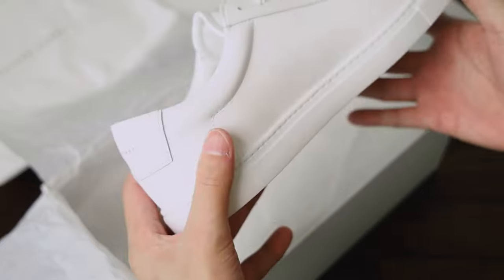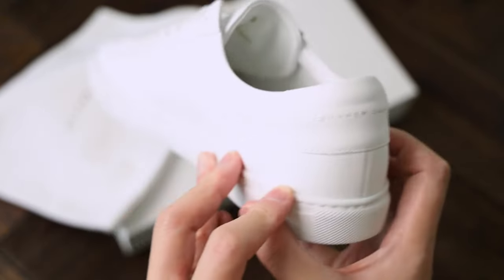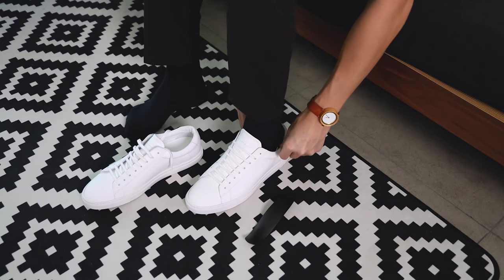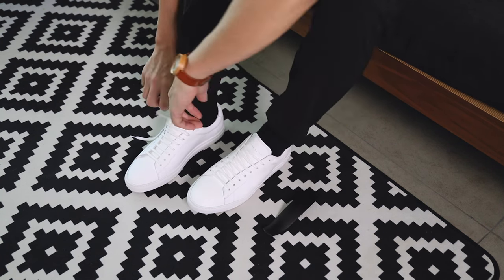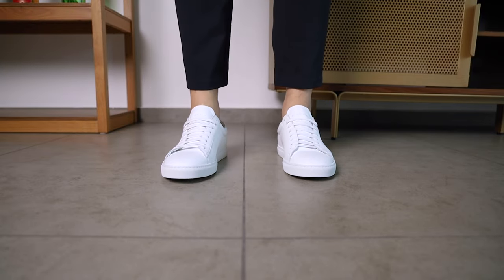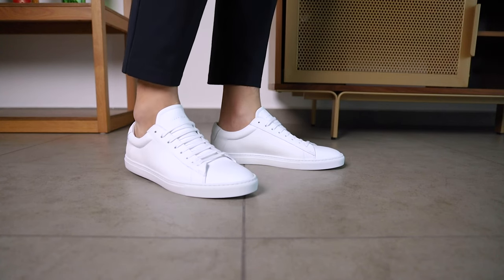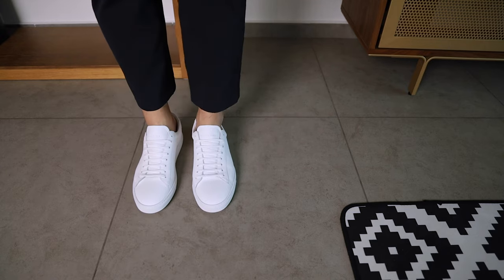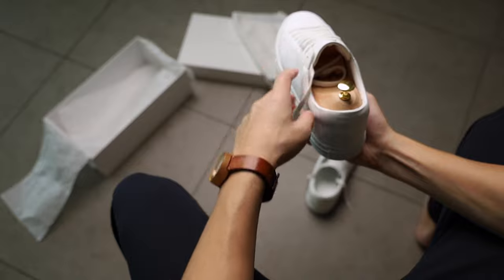Oliver Cabell Low 1 (Unboxing & On Feet) | Minimal Leather White Sneaker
Here’s an unboxing and my first impression of the Oliver Cabell Low 1 minimal premium leather white sneaker.

Get $25 off their first Oliver Cabell order using my referral

▬▬▬▬▬ Resources & Links ▬▬▬▬▬
//CAMERA GEAR USED
○ My camera
○ Primary lens
○ Second lens
○ SD card
○ Studio lights
○ Light Dome

▬▬▬▬▬ Video Chapters ▬▬▬▬▬
0:00 - Introduction
0:24 - Unboxing
1:08 - Close-up on Hand
1:40 - Test wear
2:32 - With visible socks
2:56 - With hidden ankle socks
3:22 - Close-up on feet
3:47 - IG posts
4:31 - Outro